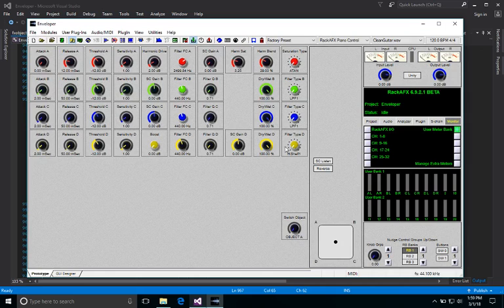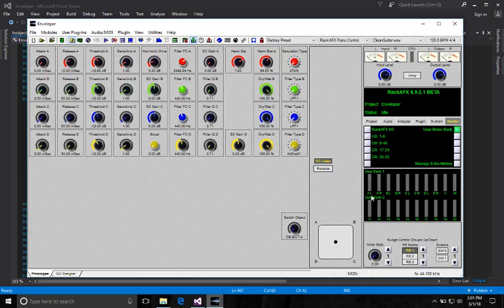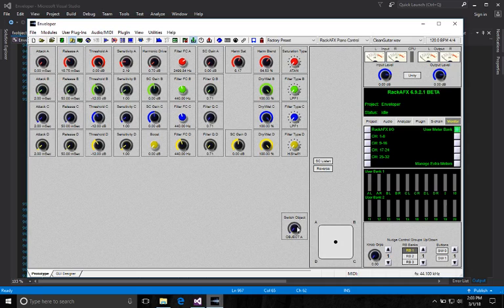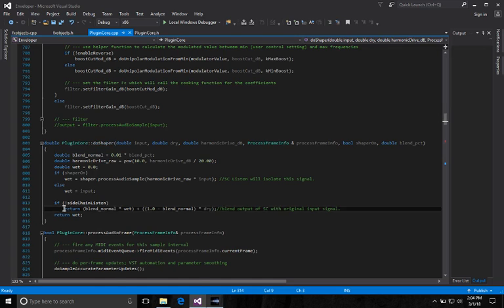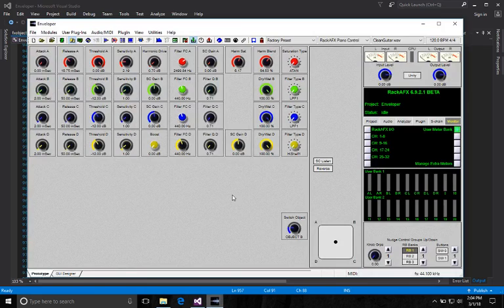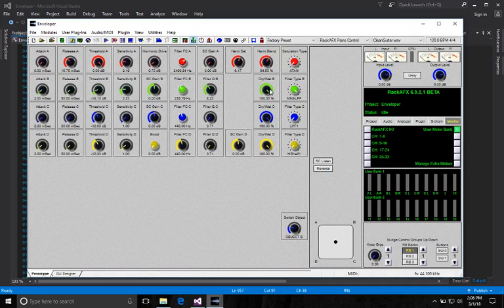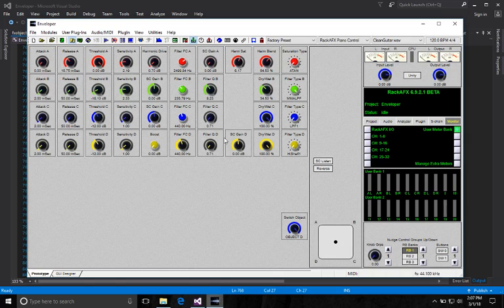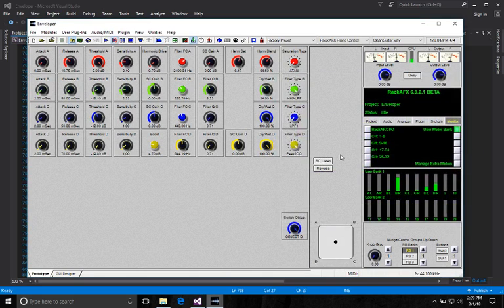Project 1 Demo (Plugins)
This is a project demo video for Will Pirkle's plugins class at UM.

My first custom plugin!